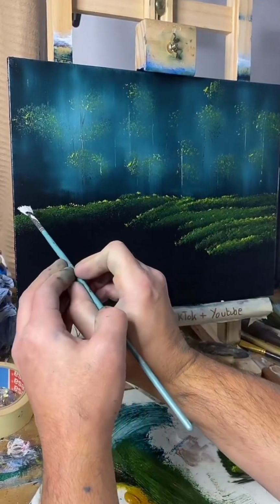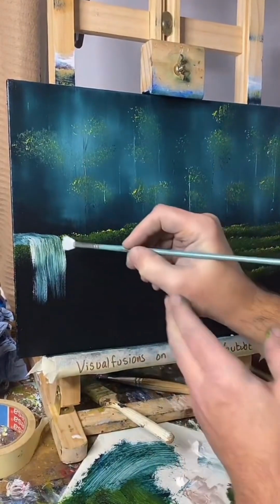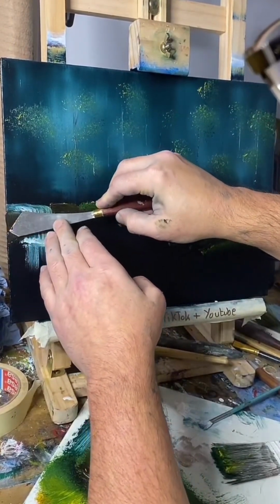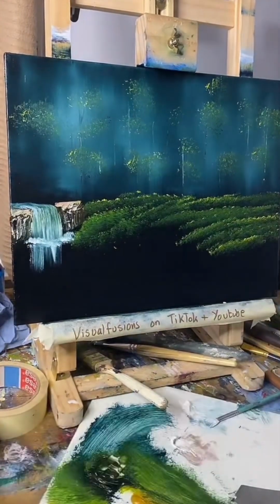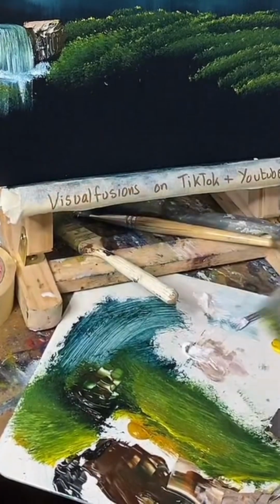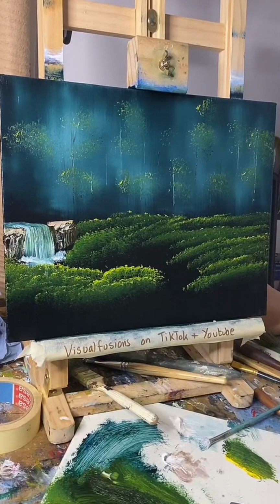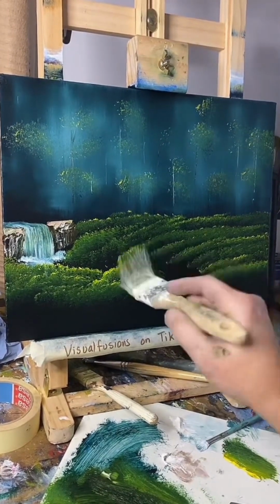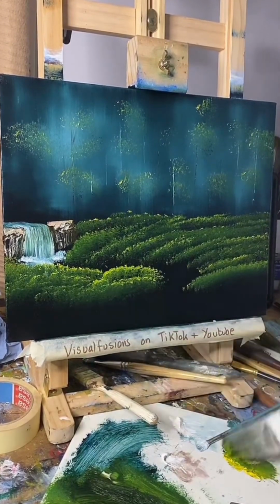How YOU Can Create A Beautiful Waterfall and River Oil Painting Art ASMR Tutorial